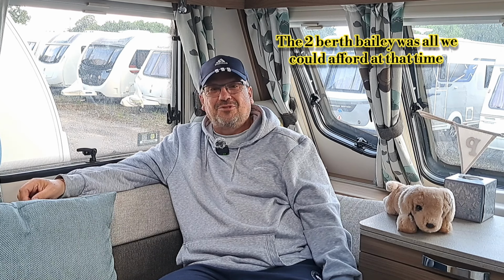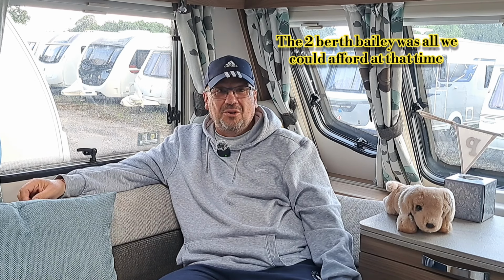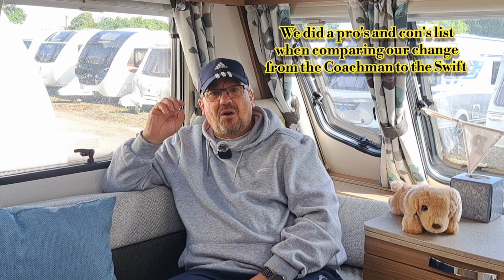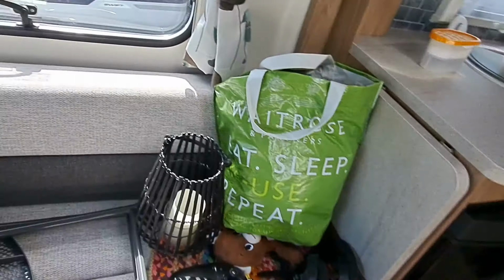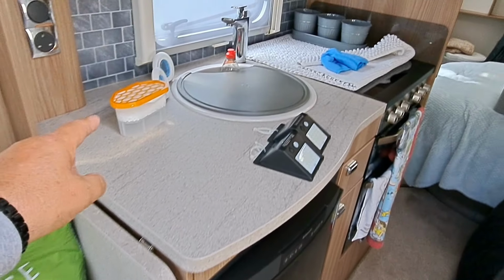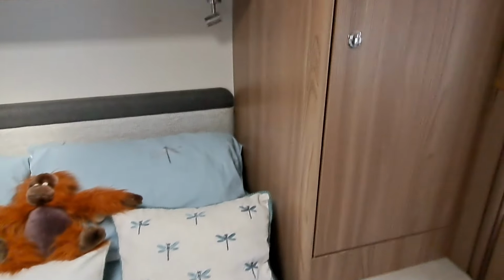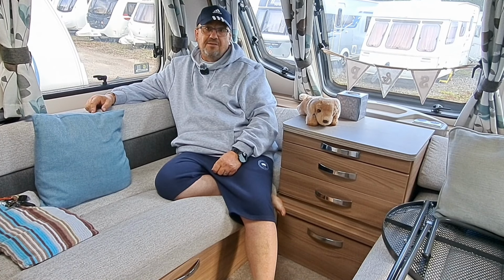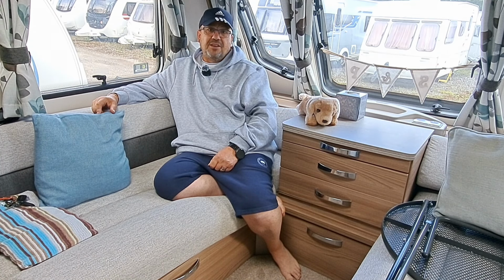Swift Challenger 580: Celebrating One Year Of Adventure!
We have had the swift challenger for a year now and only seems like yesterday we picked her up.
Not all has gone to plane but now she all up to scratch we can hopefully have many good times